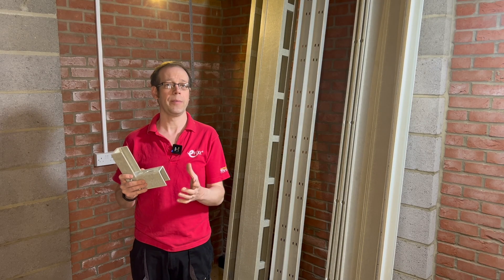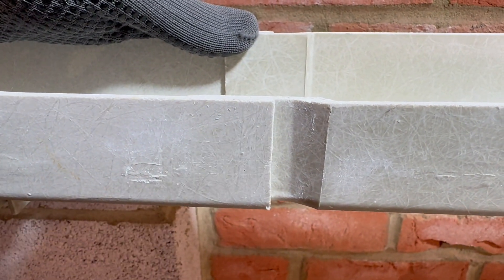Install GRP Cable Tray In Minutes - It's That Simple!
In this video, we walk you through the process of installing GRP (Glass Reinforced Polyester) cable trays, a lightweight and versatile alternative to traditional steel systems.

Learn the essential best practices for handling, cutting, drilling, and joining GRP components, along with tips for ensuring structural integrity and safety. From proper support spacings to the unique advantages of GRP, this guide will make your installation smoother and faster, with fewer fixings and no post-cut treatments required.

Follow the manufacturer's instructions and these helpful steps to install a reliable, low-maintenance GRP containment system that will last for years.

Time Stamps 🕓

0:00 - Introduction: Installing GRP Containment
0:14 - Handling and Best Practices for GRP
1:13 - Cutting and Drilling GRP Tray
2:35 - Support Spacings for GRP Tray
3:00 - Joining Sections & Thermal Expansion
4:26 - Fixings and Accessories for GRP Installation
5:56 - Using Lids and Covers for Protection
6:46 - Final Steps and Summary of GRP Installation
7:28 - FREE training module on GRP containment here